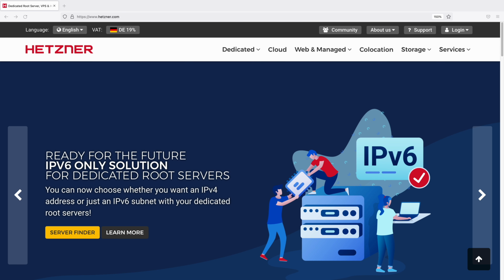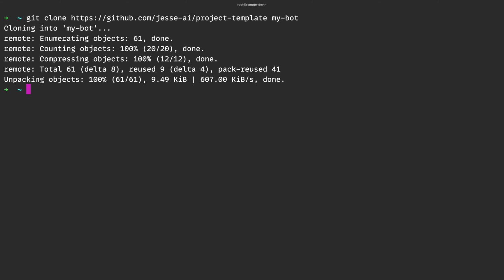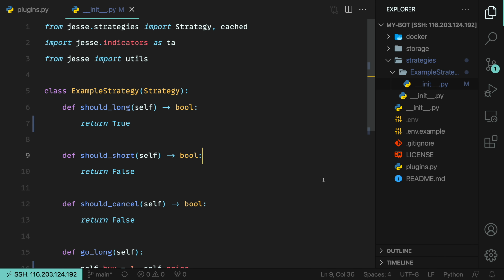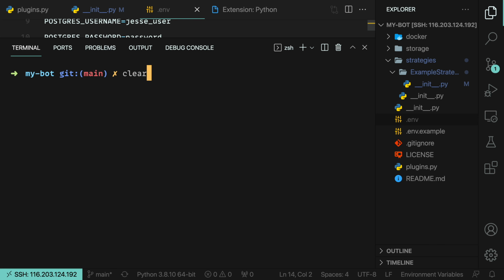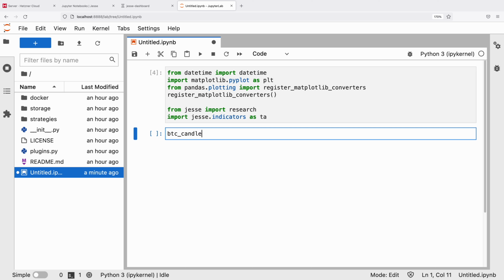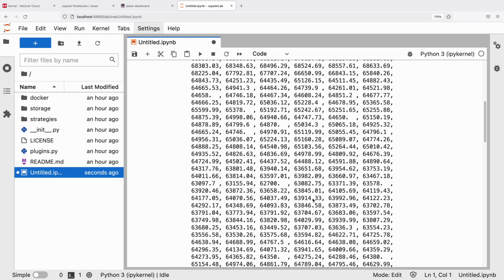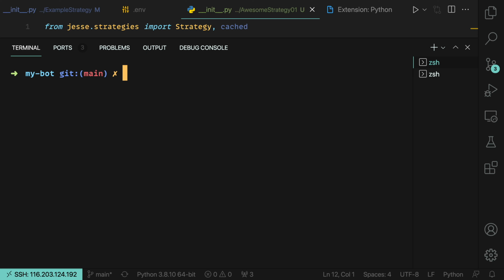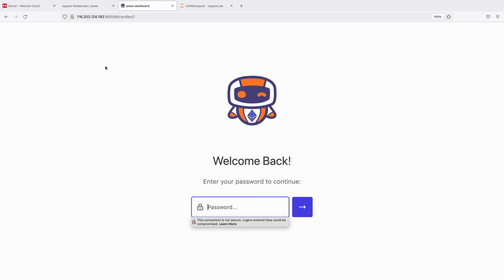How to set up a remote dev environment for algo-trading with Python in VSCode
In this video I will show you how to set up a remote dev environment for algo-trading with Python in VSCode.

I will even show you how to enable auto-complete in VSCode. It's gonna feel as if developing locally.

0:00 Intro
0:35 Recommended cloud providers
1:09 Creating a VPS
2:35 Server installation
4:00 Editing files on the remote server using VSCode
6:14 Code autocompletion in VSCode
7:30 Starting Jesse
9:41 Jupyter Notebooks
15:57 Managing terminal windows with "Screen"
19:05 Outro